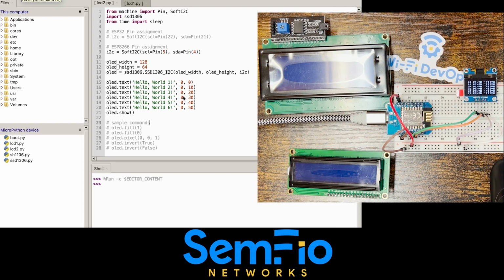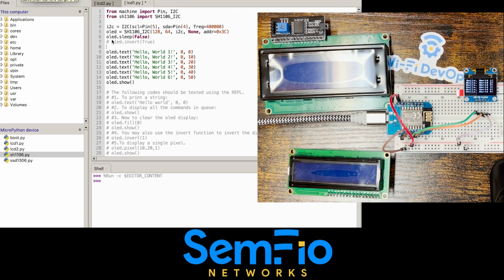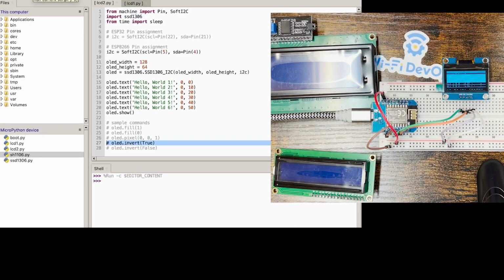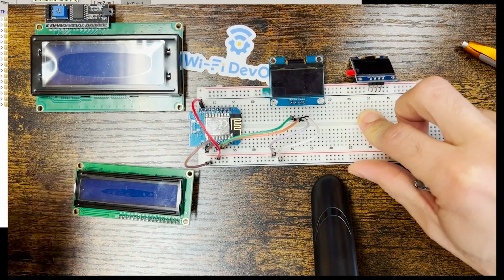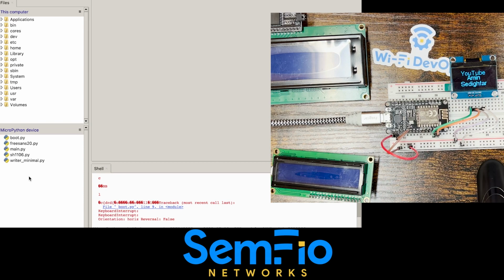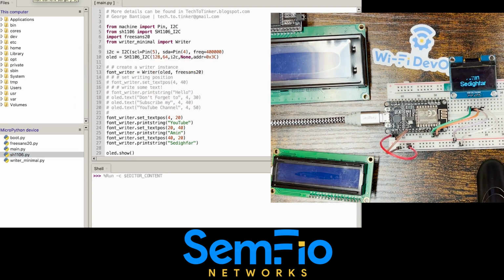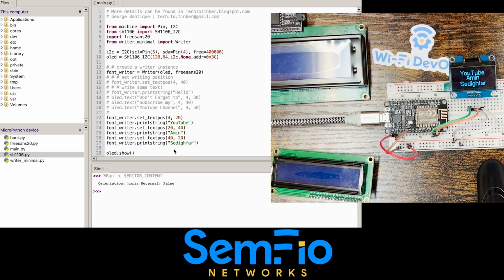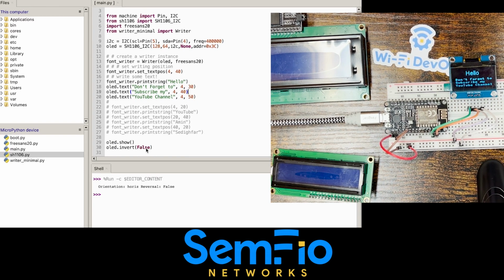OLED Display with ESP8266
In this video you learn how you can use 0.9 OLED, 1.3 OLED, 1602 LCD and 20x4 LCD display with ESP 8266.